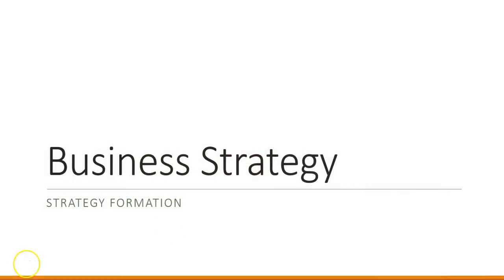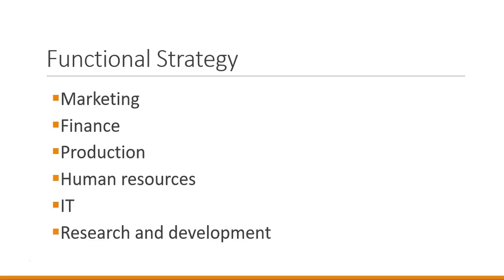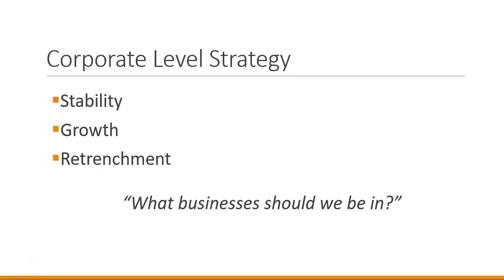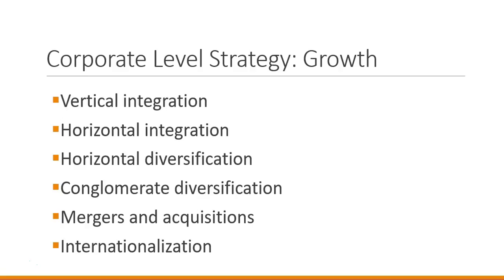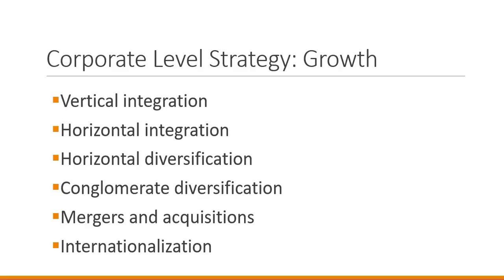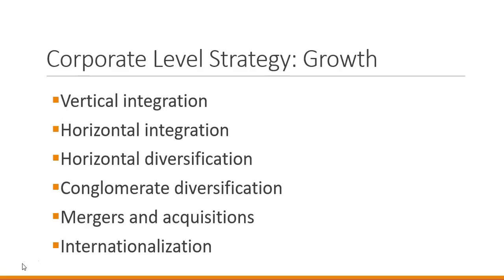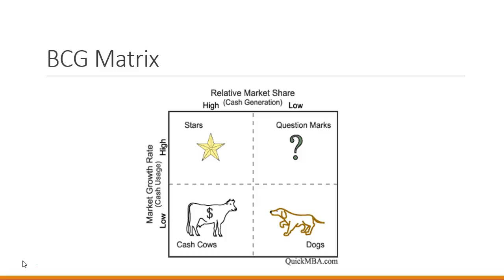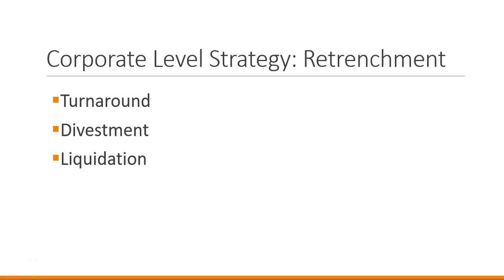Business Strategy: Strategy formation